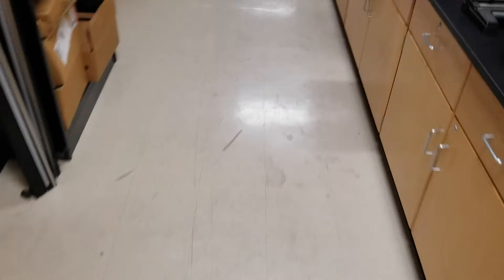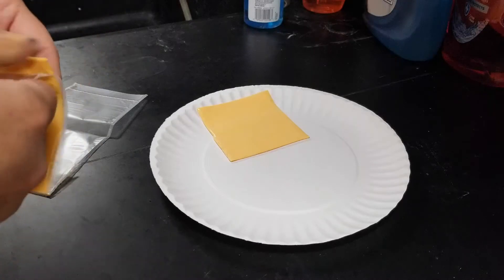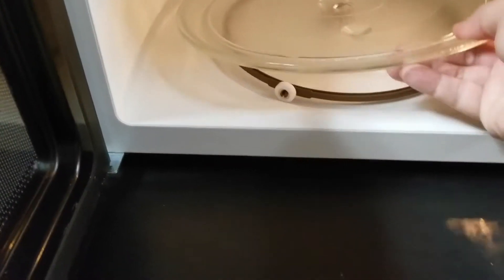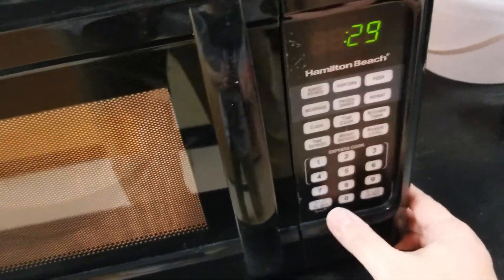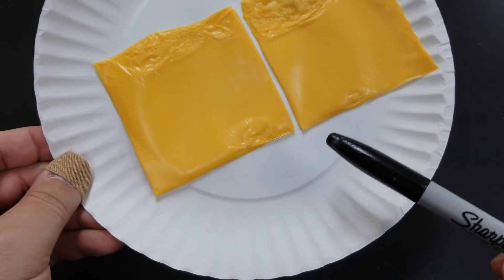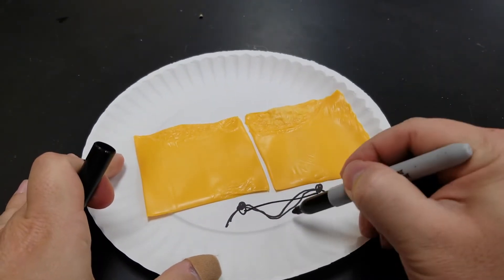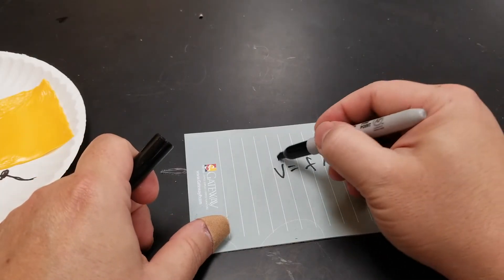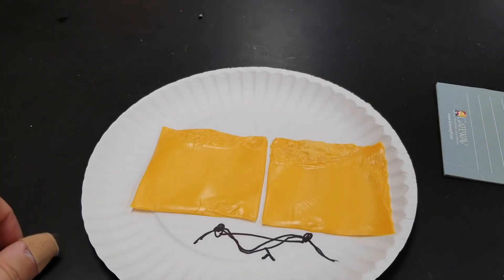Finding the speed of light with Government cheese!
Do some science and then eat a sandwich (or smores) when you're done.  The traditional speed of light lab uses chocolate bars.  This is cheaper.

Remember to convert the frequency on the microwave from MHz to Hz and measure your wavelength in meters.  The accepted value for c is 2.99x10^8 m/s, see how close you can get!